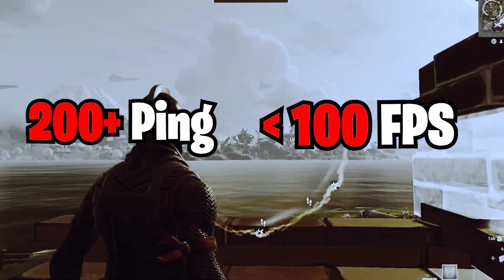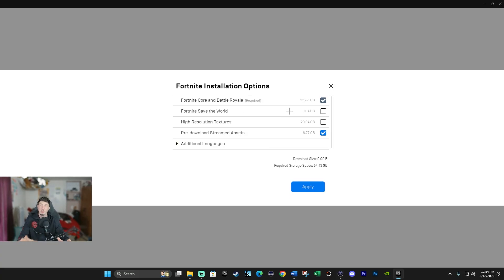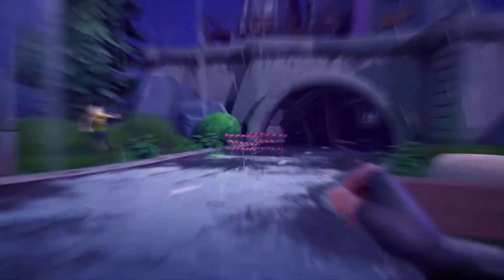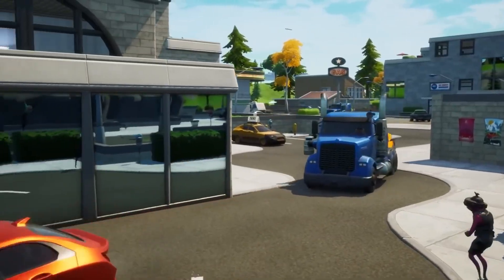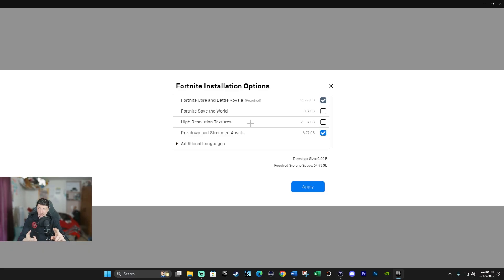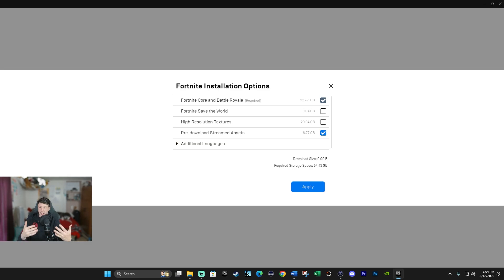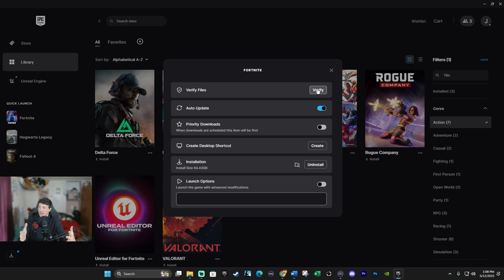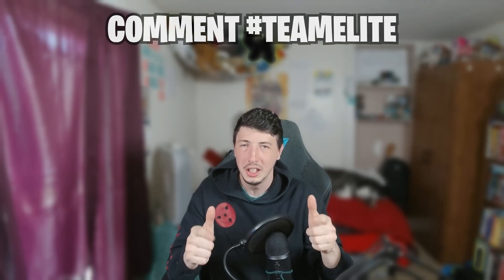Most Fortnite Players Get This Setting WRONG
🔥 How to BOOST FPS & FIX LAG in Fortnite – Best 2025 Settings! 🔧

Is Fortnite feeling laggy or stuttery during the new Star Wars season? You’re not alone—and the fix might be way simpler than you think. In this video, I break down the BEST Fortnite installation settings inside the Epic Games Launcher to maximize FPS, reduce lag, and get your game running smoother than ever. 🖥️💨

Whether on a low-end PC or a high-end GPU, these tweaks can make a HUGE difference! Plus, stick around for a secret tip at the end that many players miss 👀

✅ What You’ll Learn:

How to access Fortnite’s installation settings

What to enable/disable for max performance

How to free up storage and reduce lag

Why “Pre-Download Streamed Assets” is a game-changer

The BEST setup for 2025!

📌 Chapters:
0:00 Intro
0:21 Fortnite Installation Settings
0:45 Fortnite Core & Battle Royale: Enable✅
1:06 Fortnite: Save the World: Disable❎
1:43 High Resolution Textures: Disable❎
2:52 Pre-Download Streamed Assets: Enable✅
3:32 Settings Recap Enable/Disable ✅❎
4:36 OOutro & God Bless You 🙏

👇 Drop a comment: TeamElite if you’re part of the fam!

Has Fortnite been running like garbage lately in the new Star Wars season? If you're experiencing stutters, lag, or low framerate, you might be missing one simple fix that most players skip. This video explains how to achieve a significant fortnite fps boost by adjusting a specific setting in the Epic Games Launcher, and also shares a secret technique to further boost fps fortnite and address any graphic issues.